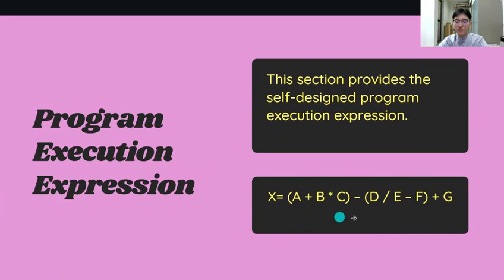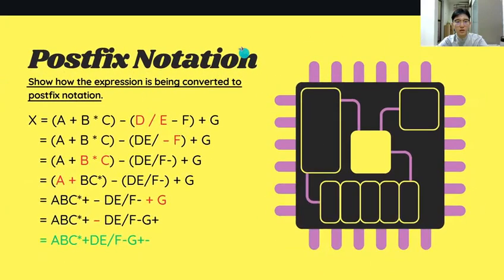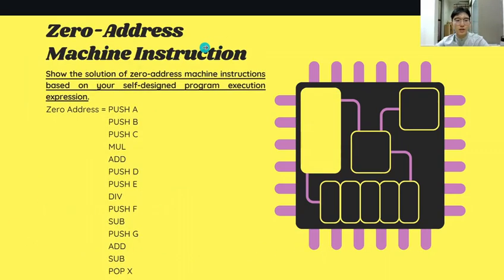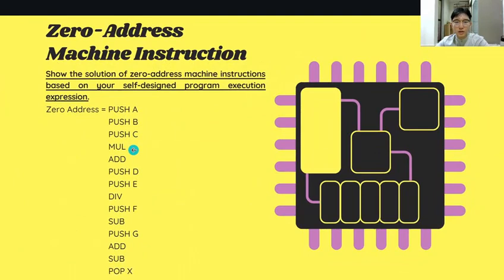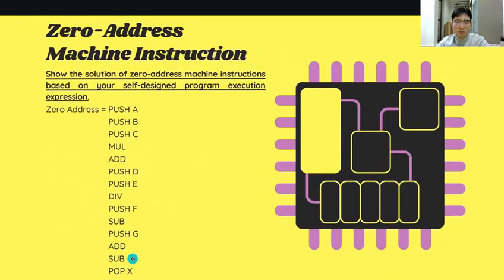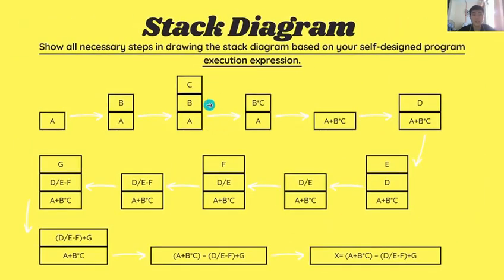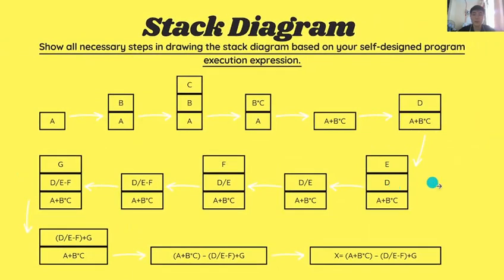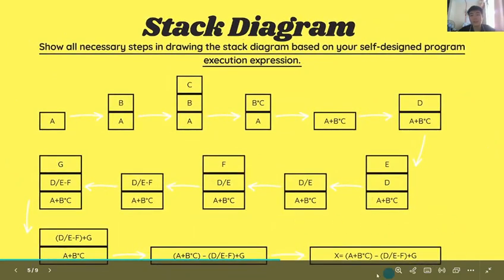Computer Architecture Infix Expression Presentation